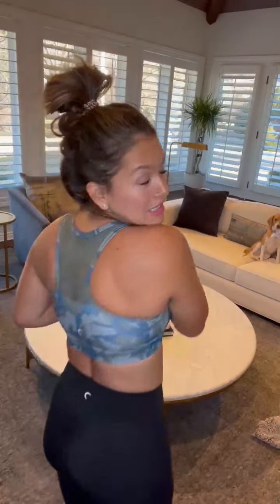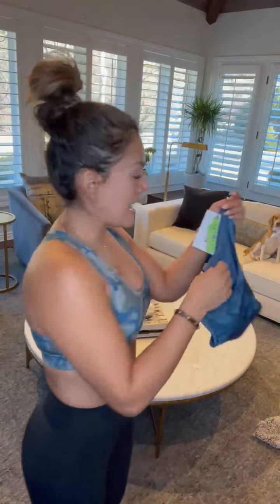Zyia Active Review | Bomber Bra | Blue Camo #1406 Olive #1405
A customer favorite, our vented Bomber bra is now better than ever—and not just because it's Camo. We made this bra from sustainably sourced fibers. You'll enjoy the same ultra-soft support and performance as always, but now our fibers are milled from recycled water bottles.

Our bomber offers a beautiful blend of form and function so perfect; you're going to want one for every day of the week. You'll enjoy all-day support without hardware, making this bra as easy to own as it is to wear. A flattering, supportive fit and a redesigned charming racerback detail will make you want to show it off with your favorite tanks—or worn alone.